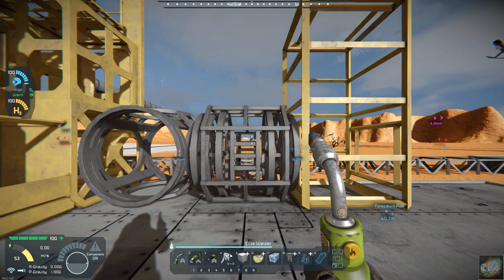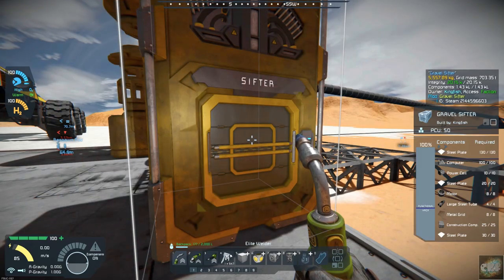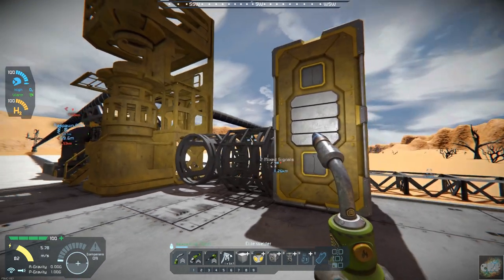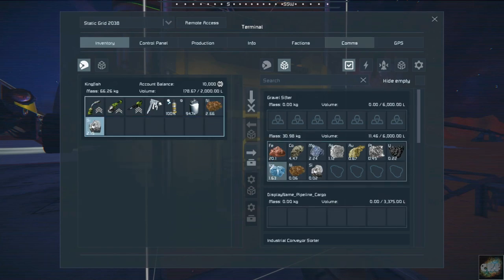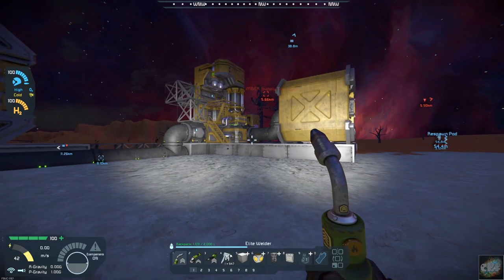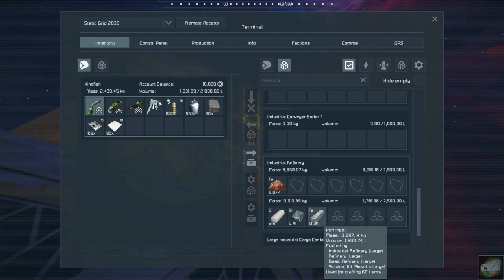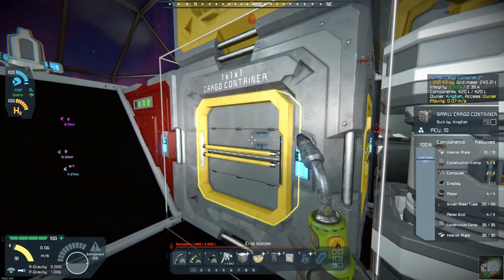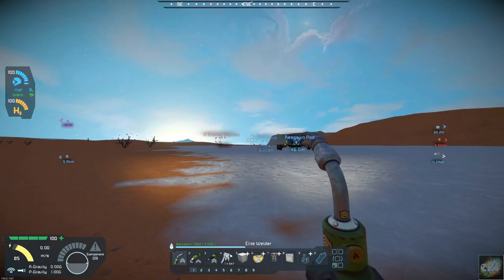Space Engineers – Season 2 – Day # 8 Planet 26 – Refining and Storage!